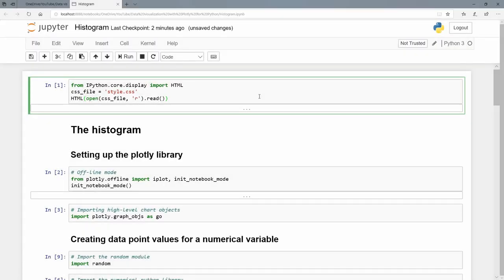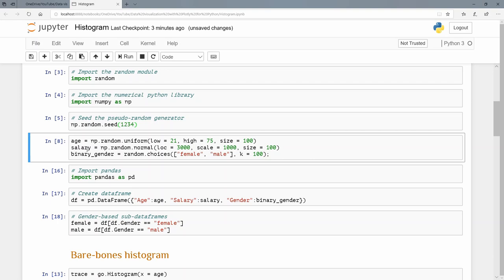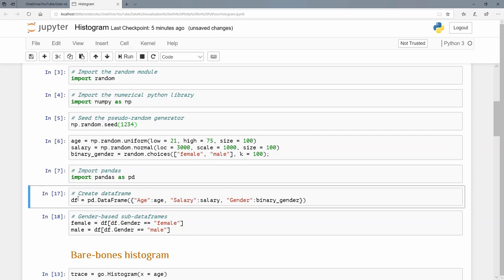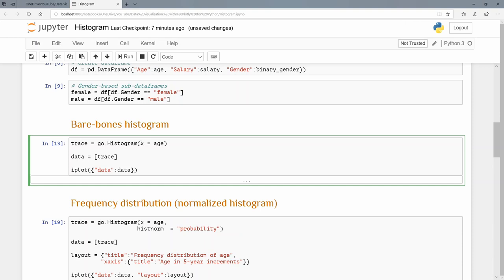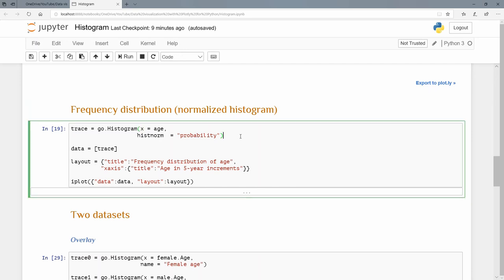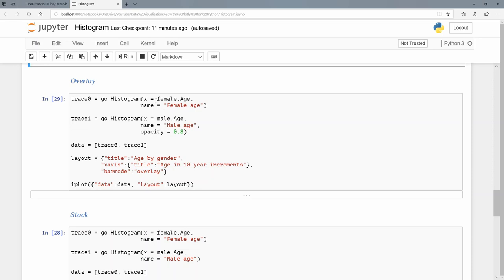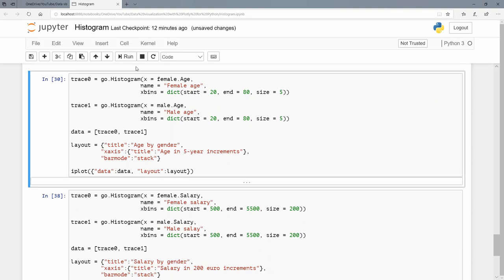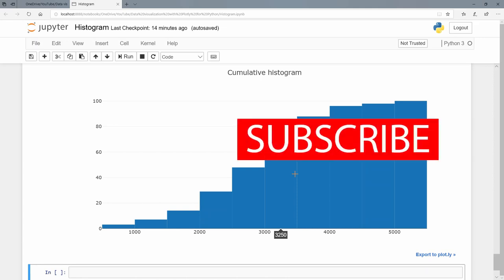Histogram using Plotly for Python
In this second tutorial on Plotly for Python, I show you to construct a histogram.

A histogram represents a numerical variable as a bar chart, by dividing the data point values up into equally sized bins and counting how many values occur in each bin.

A histogram then differs from a bar chart, which represents categorical variables.  You will note that a default histogram has no gaps between the bars, signifying the idea that the variable being plotted is continuous, numerical in nature.

A histogram can be normalized by letting each bar represent the fraction of the values that fall into each bin, making it a frequency distribution plot.